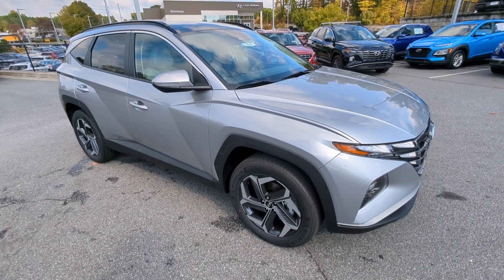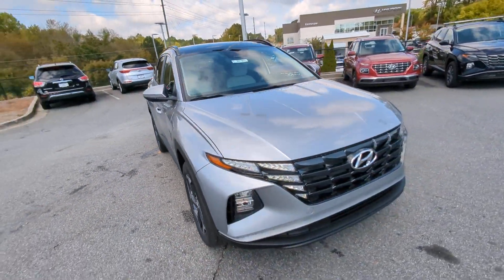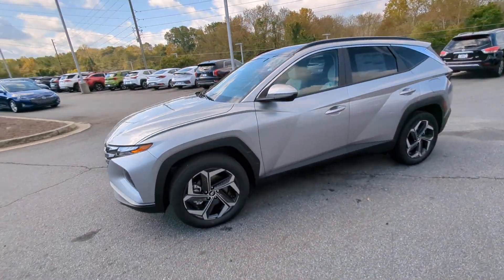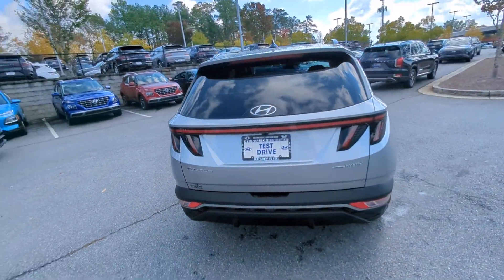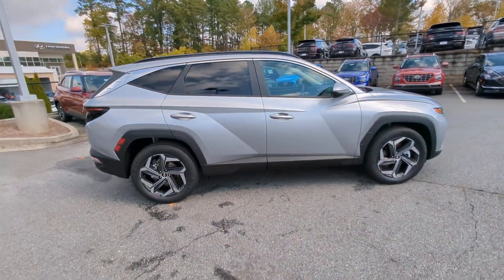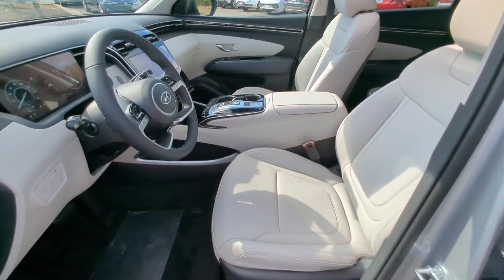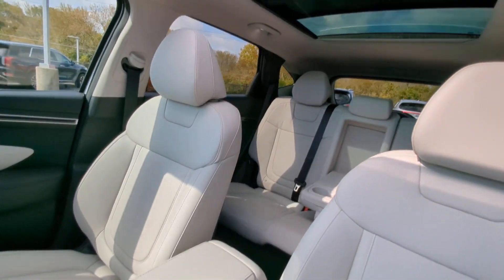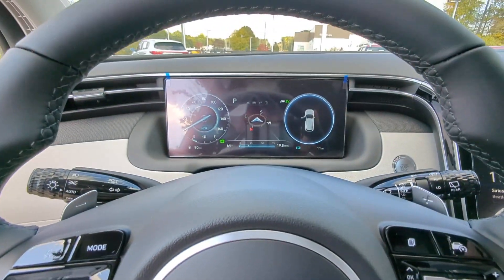2024 Hyundai Tucson_Hybrid Kennesaw, Marietta, Woodstock, Acworth, Roswell, GA H21967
Shimmering Silver New 2024 Hyundai Tucson_Hybrid SEL Convenience available in Kennesaw, Georgia at Hyundai of Kennesaw. Servicng the Marietta, Woodstock, Acworth, Roswell, GA area.
2024 Hyundai Tucson_Hybrid SEL Convenience - Stock#: H21967 - VIN#: KM8JCCD12RU156347

37/36 City/Highway MPGbrbrShimmering Silver 2024 Hyundai Tucson Hybrid SEL Convenience AWD 6-Speed Automatic I4brbrIphone / Droid Navigation Compatible. Georgias #1 Hyundai Dealer! Real Deals Real Fast! Thats how we roll! Transparent Pricing Flexible Test Drive Streamlined Purchase 3-Day Worry-Free Exchange.